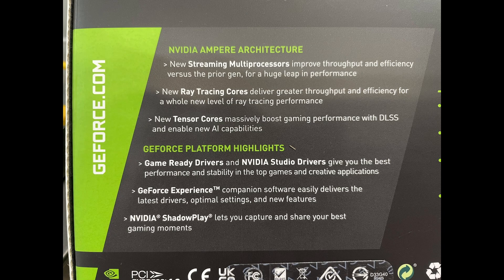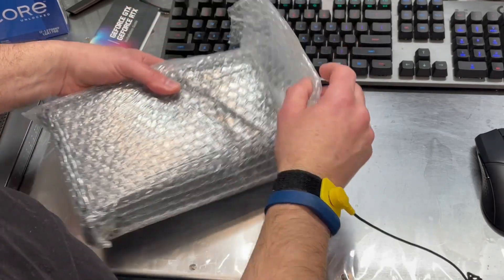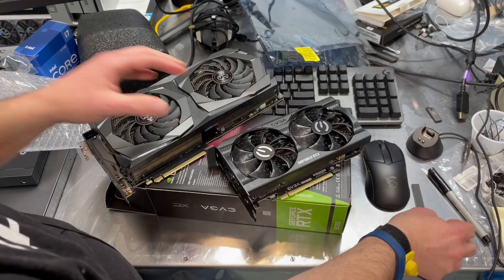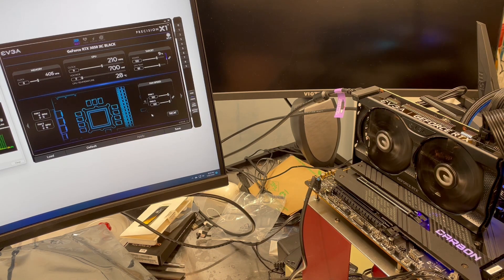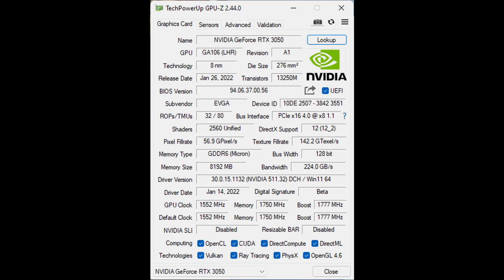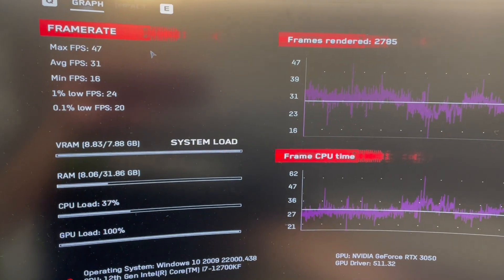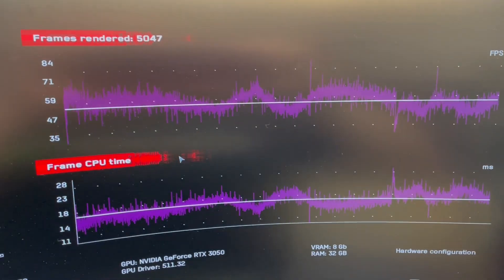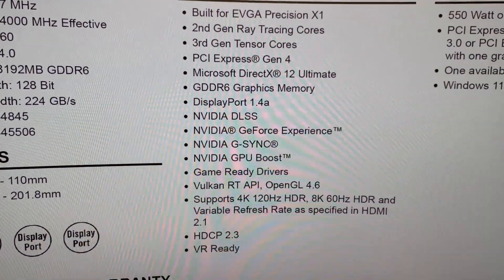Overclockersclub checks out the new EVGA RTX 3050 XC Black GPU!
Another budget card from NVIDIA?  EVGA balances performance and price with the new RTX 3050 XC Black!

0:00 Intro
1:38 Out of the box
3:15 LWH measurements
3:46 Size compared to 2070 Super
4:35 Test system specs
6:21 Fan noise
7:09 Thermal camera
8:22 Synthetic benchmarks
10:12 Gaming benchmarks
14:30 Wrap up

NVIDIA features:
• 2nd Gen Ray Tracing Cores
• 3rd Gen Tensor Cores
• PCI Express® Gen 4
• Microsoft DirectX® 12 Ultimate
• GDDR6 Graphics Memory (8GB for this card)
• DisplayPort 1.4a
• NVIDIA DLSS
• NVIDIA® GeForce Experience™
• NVIDIA G-SYNC®
• NVIDIA GPU Boost™
• Game Ready Drivers
• Vulkan RT API, OpenGL 4.6
• Supports 4K 120Hz HDR, 8K 60Hz HDR and Variable Refresh Rate as specified in HDMI 2.1
• HDCP 2.3
• VR Ready

The RTX 3050 XC Black will be available for MSRP $249.